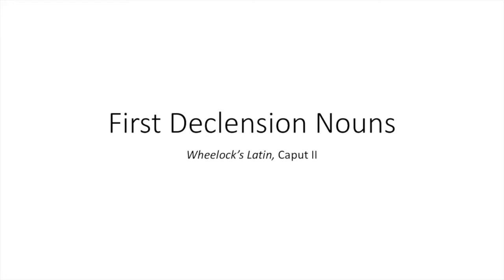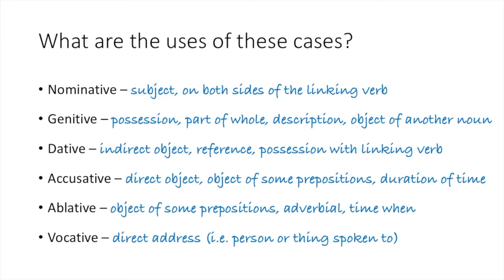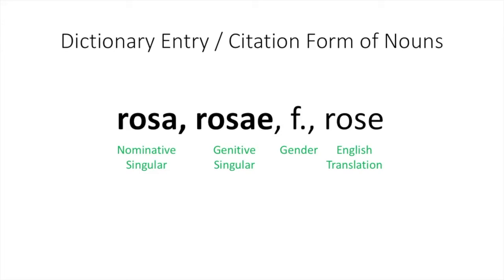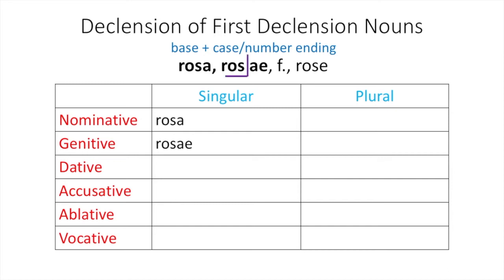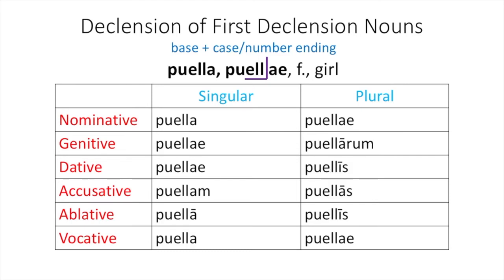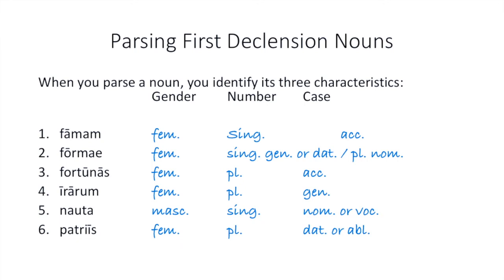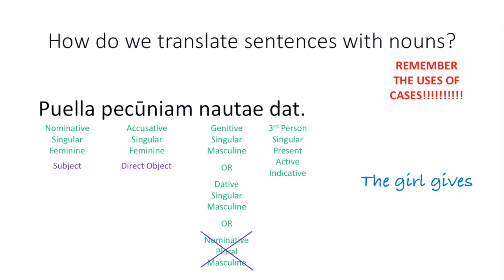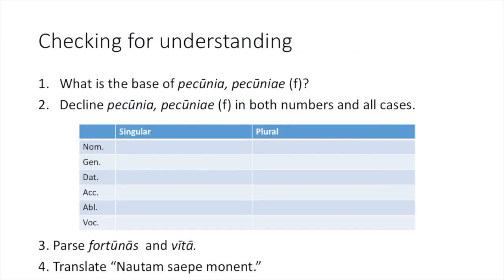First Declension Nouns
This video introduces Latin first declension nouns. It reviews the uses of each case, introduces the format of noun dictionary entries, endings, how to decline a noun, and how to parse a noun. Finally, the video demonstrates the relevance of noun endings by translating a sample sentence. This video accompanies Wheelock's Latin, Chapter 2. This chapter also includes first declension adjectives to modify feminine nouns, but those are discussed in this video